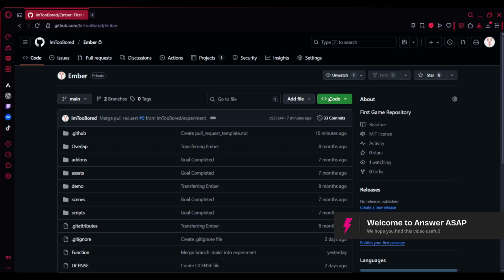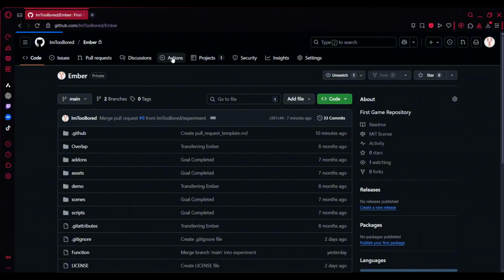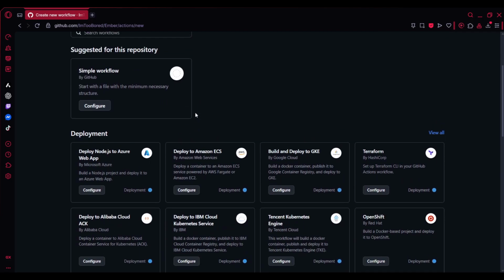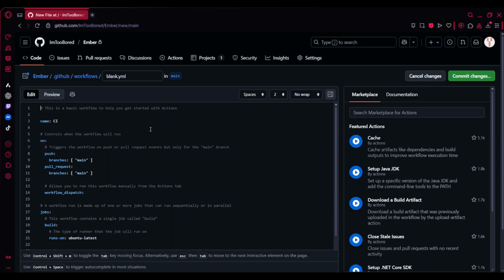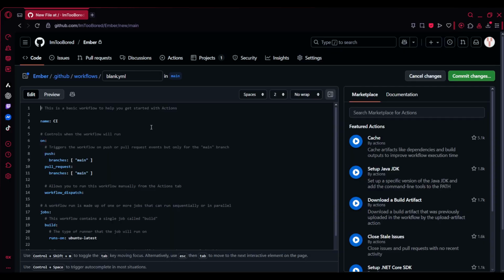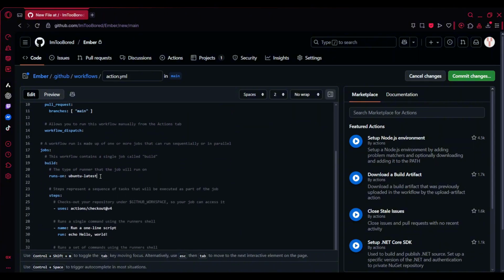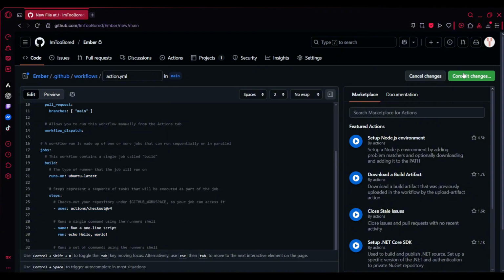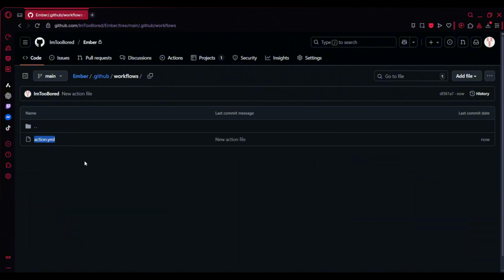How to CREATE A GITHUB ACTIONS WORKFLOW in GitHub (Step by Step)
Learn how to create a GitHub Actions workflow in GitHub to automate testing, building, and deployment processes with CI/CD pipelines. Please consider liking the video and letting us know if you have any comments, ideas or questions, we really appreciate any feedback! We have plenty of other tutorials on our channel so come and see if we can help you with anything else :)